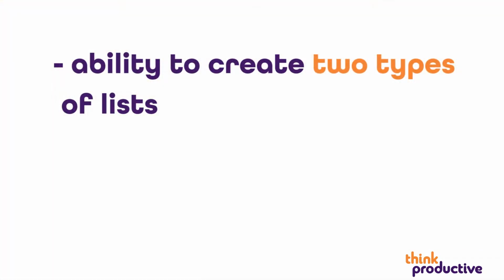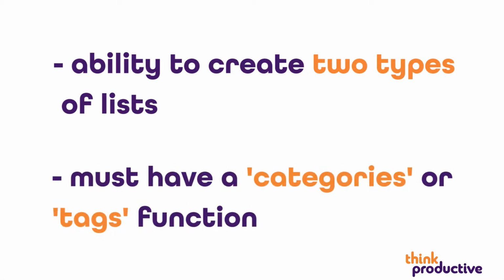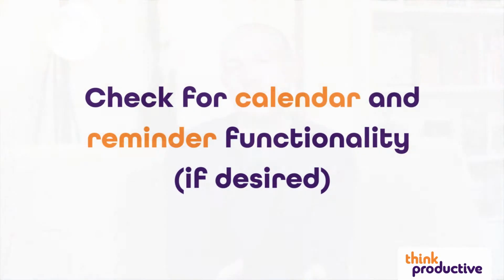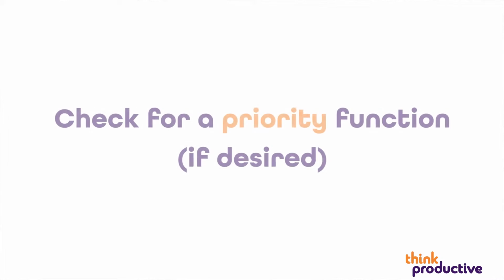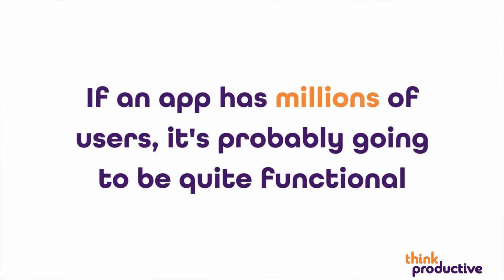How to Choose the Perfect To Do List App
Being a Productivity Ninja means being weapon-savvy and using technology to our advantage. Picking the right one out of the plethora of available apps, can be quite time-consuming and may slow us down rather than boost our productivity. That's why Graham is taking us through his selection process and giving us an insight into what he's looking out for and why.